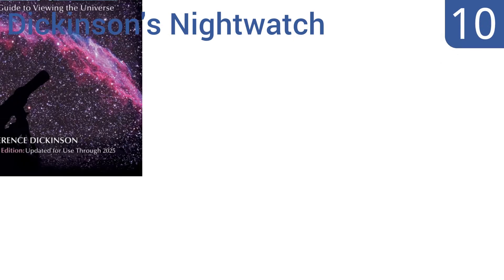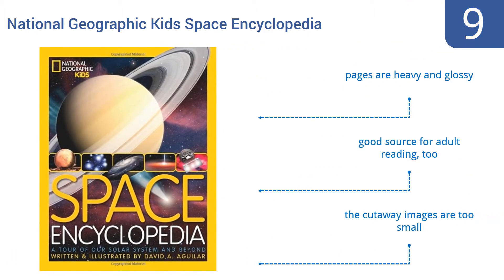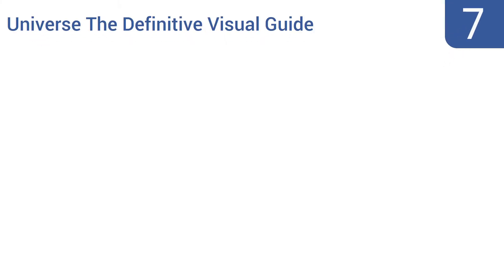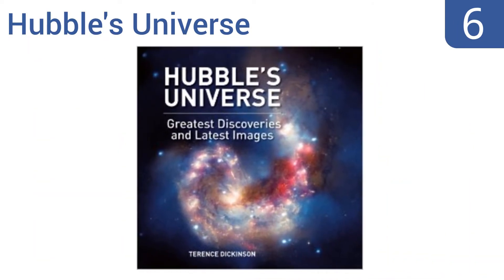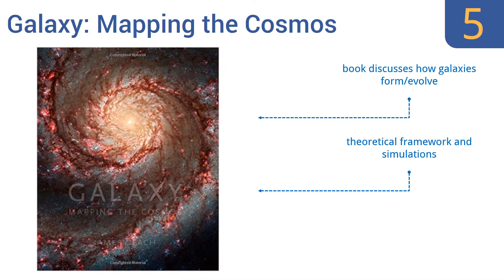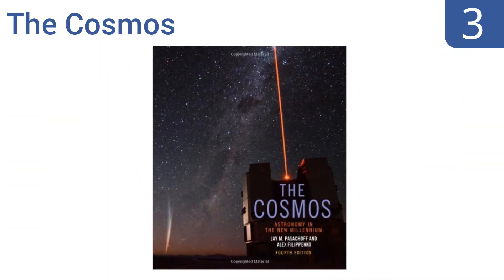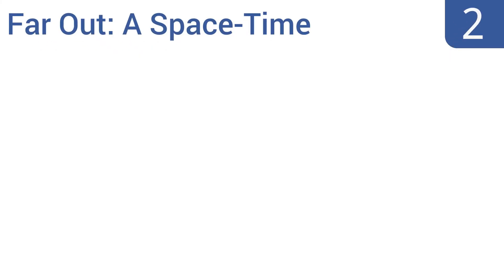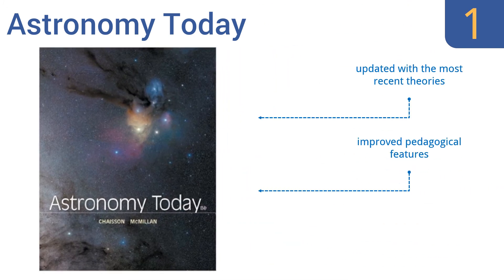10 Best Astronomy Books 2016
Astronomy Books Reviewed In This Wiki:
Dickinson's Nightwatch
National Geographic Kids Space Encyclopedia
DK Space Visual
Universe The Definitive Visual Guide
Hubble's Universe
Galaxy: Mapping the Cosmos
The New Cosmos
The Cosmos
Far Out: A Space-Time
Astronomy Today